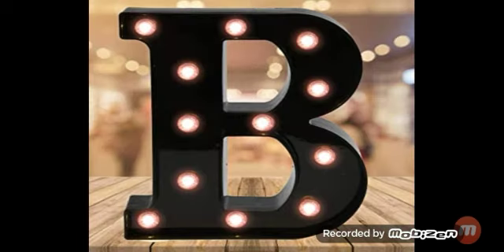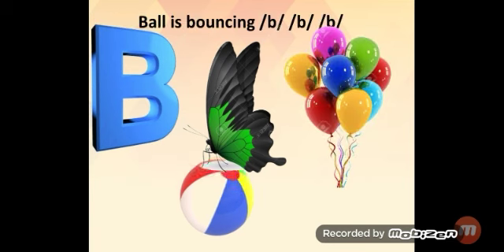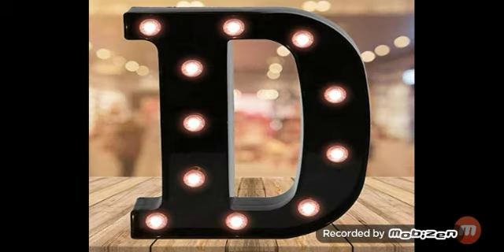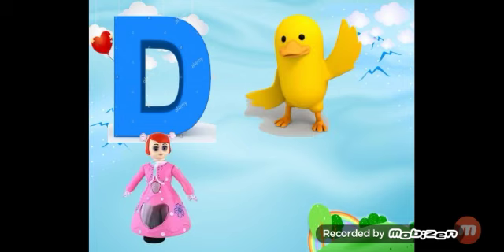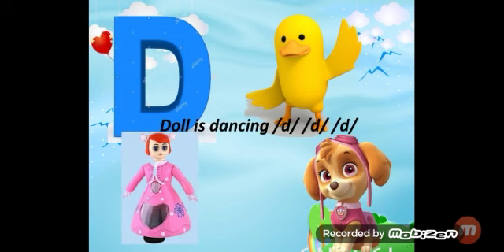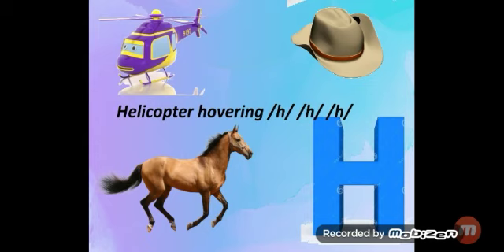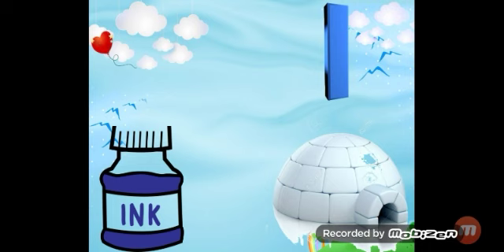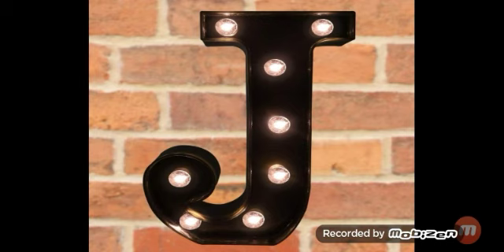KG Phonics Part 1